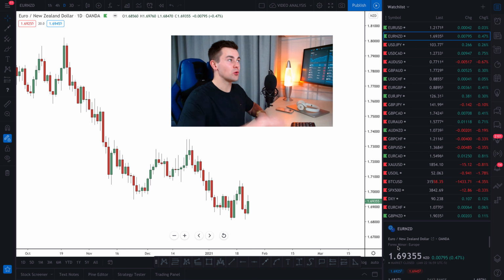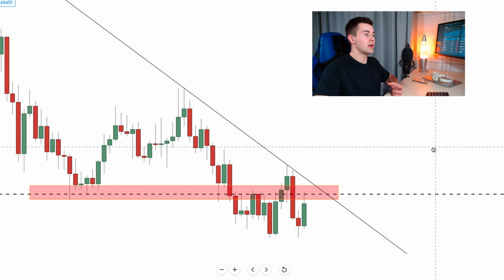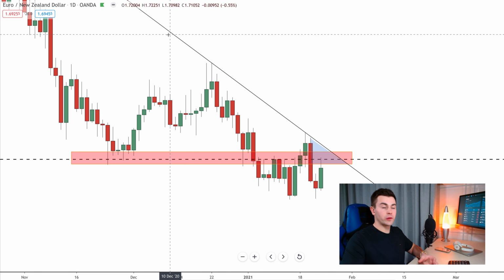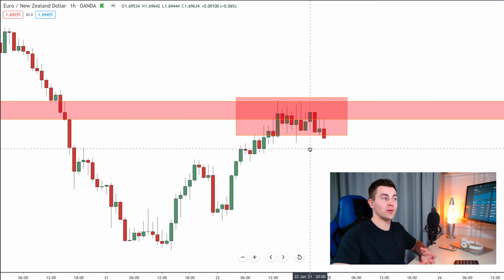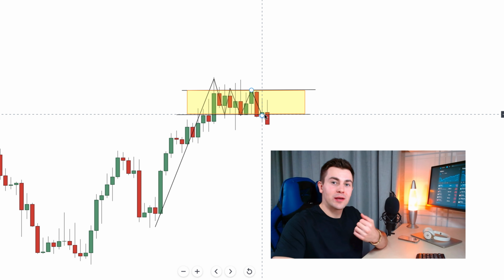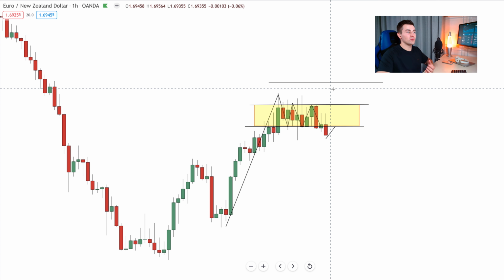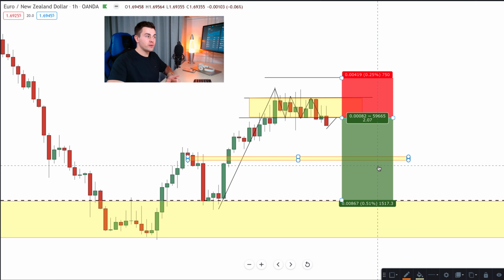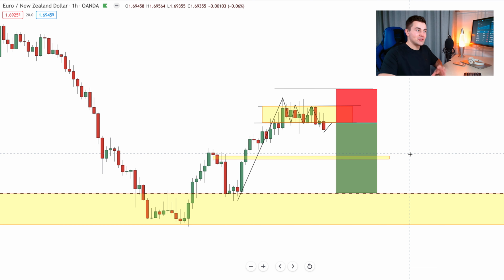Real Example of MULTI TIMEFRAME ANALYSIS (forex)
BIO